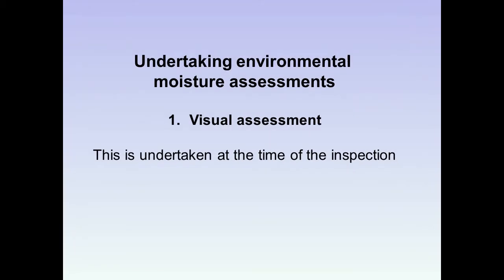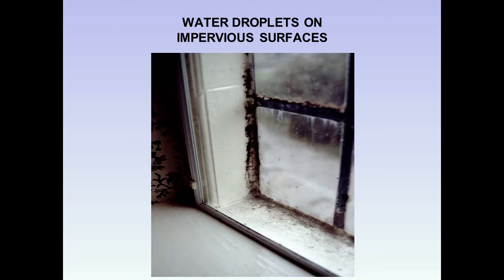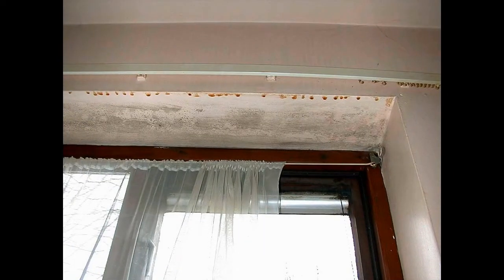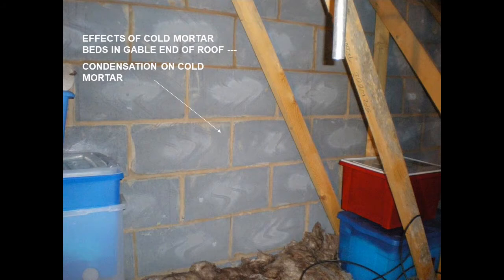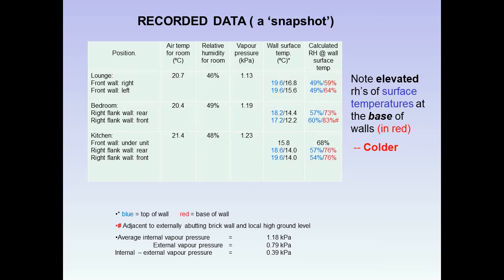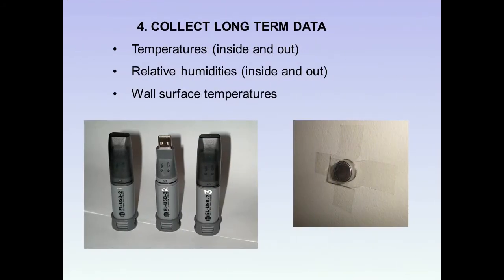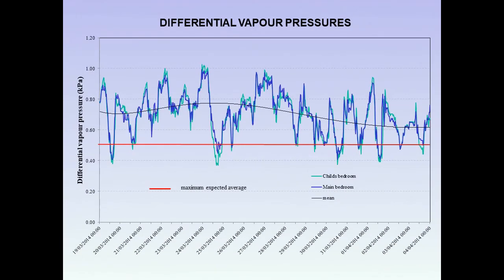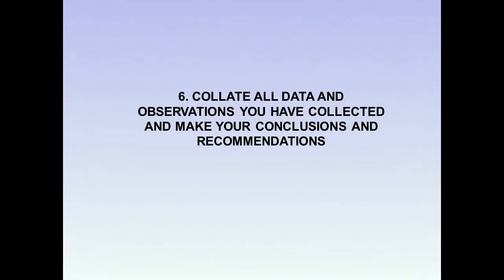Atmospheric moisture, Condensation and Mould part 6: Internal assessment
Describes the basic procedures to make an internal assessment of conditions